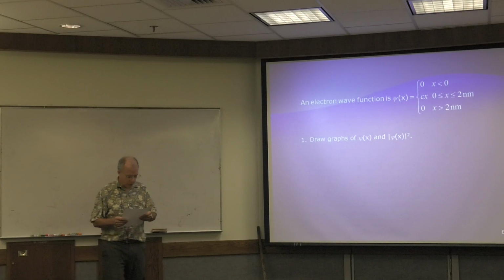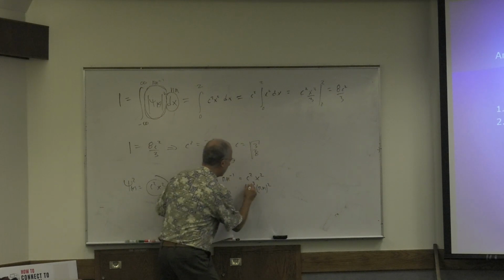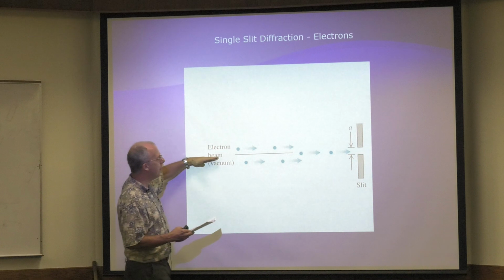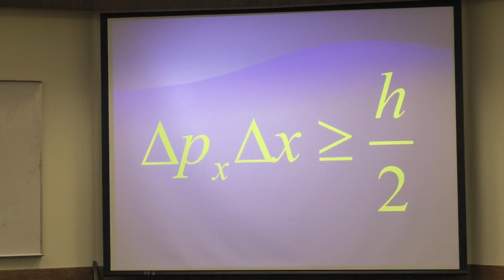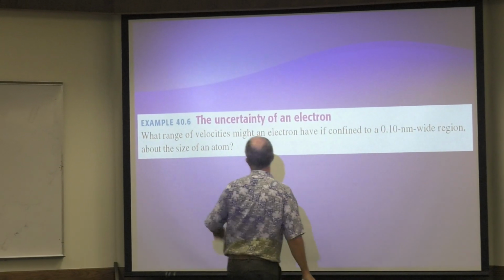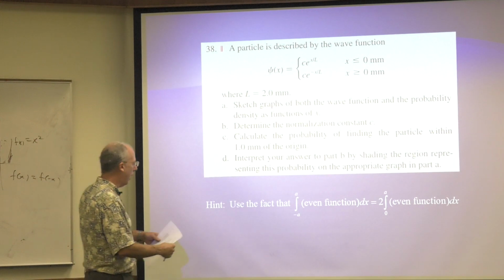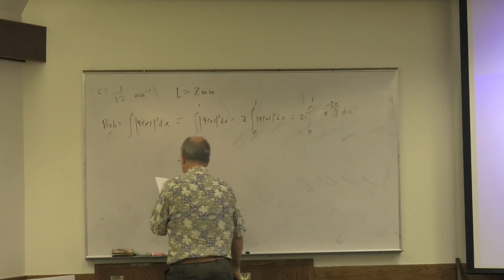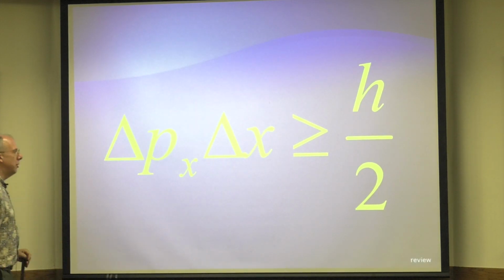P221 Ch. 39-4